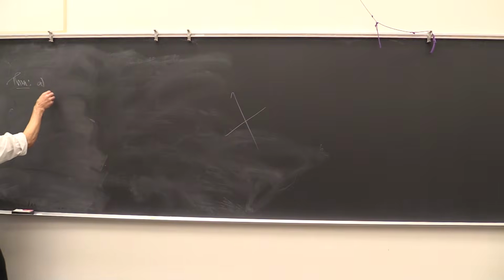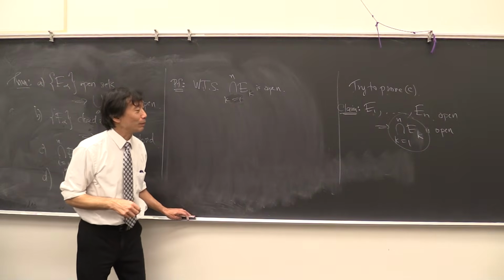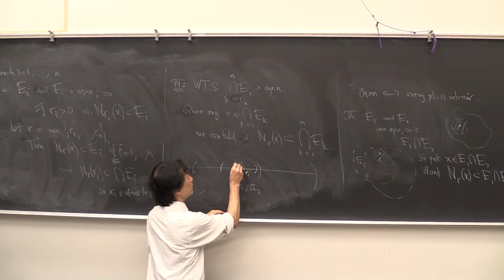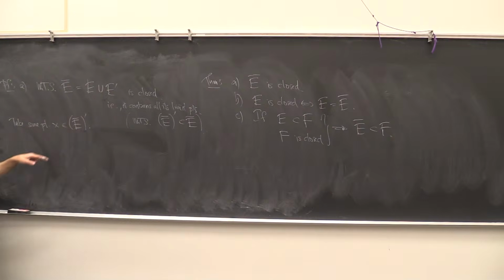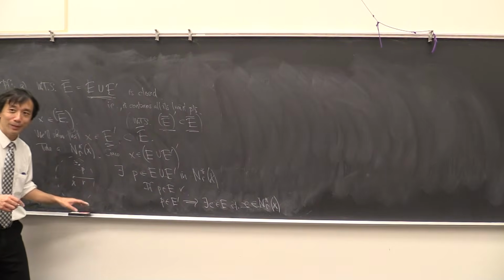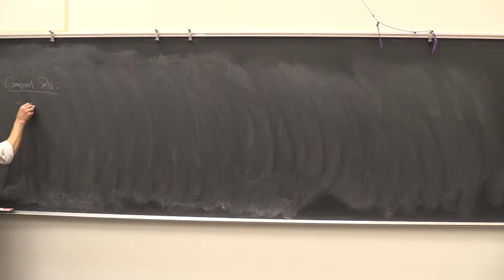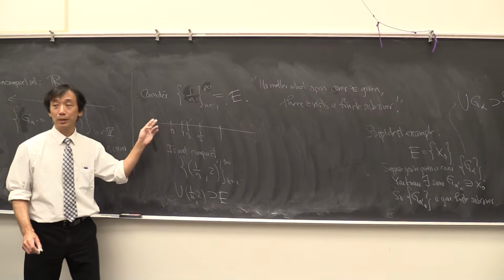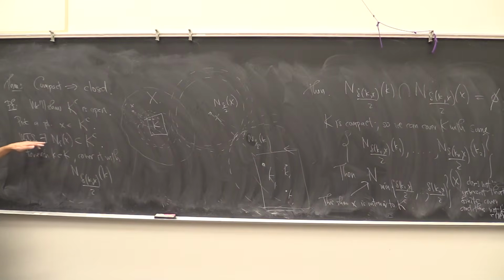Math 131 020926 Compactness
Intersections and unions of open sets; closure of a set; properties of closure; compact sets: open cover, definition.  Properties of compact sets. Compact implies closed.